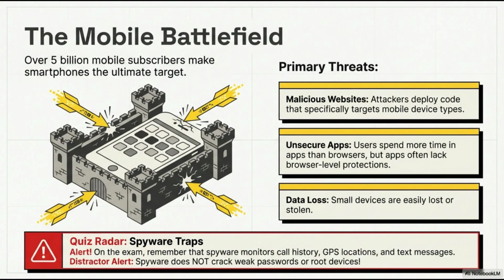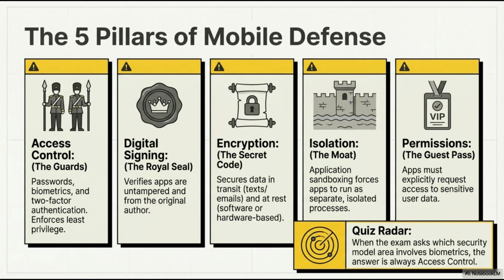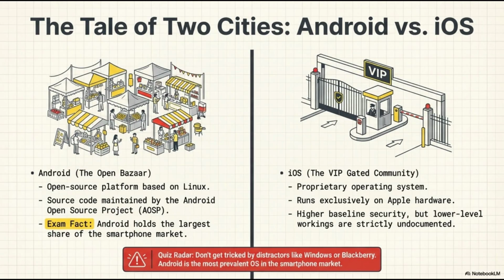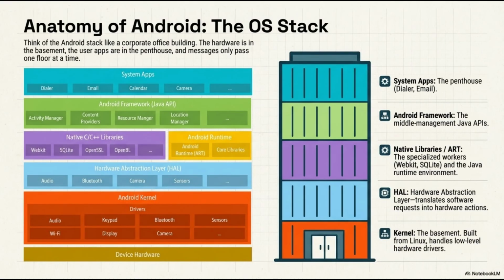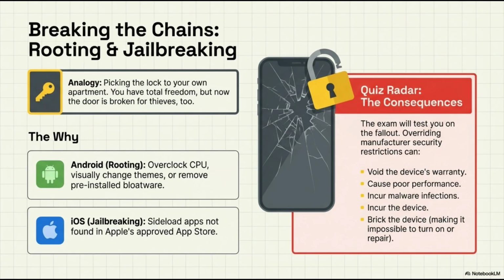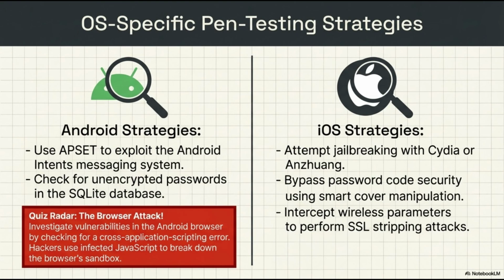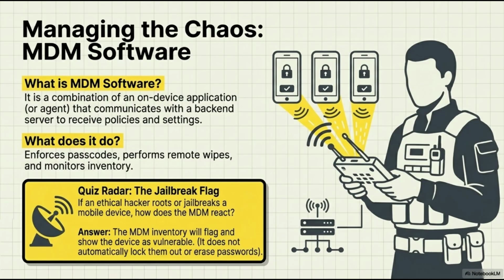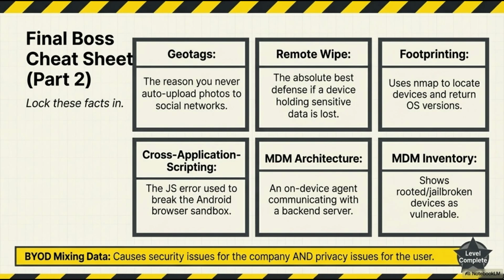13.3 Mobile Device Security